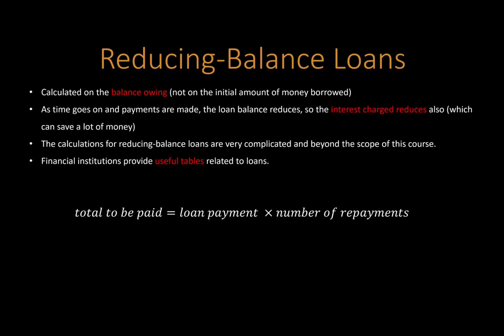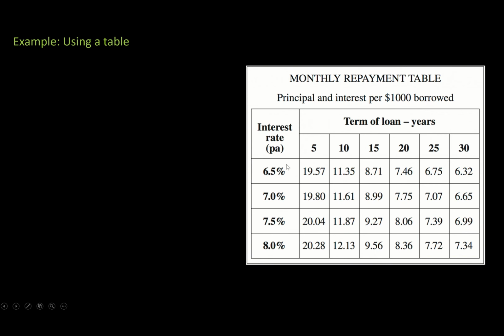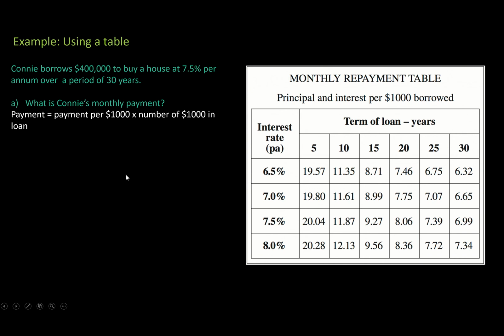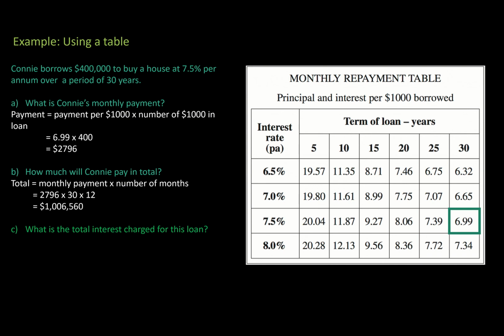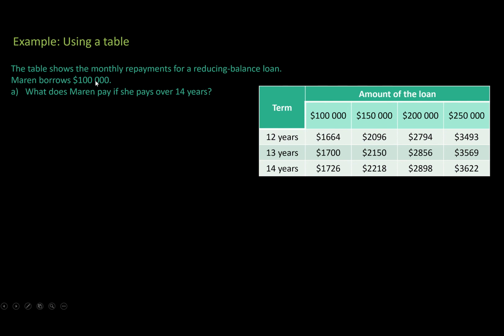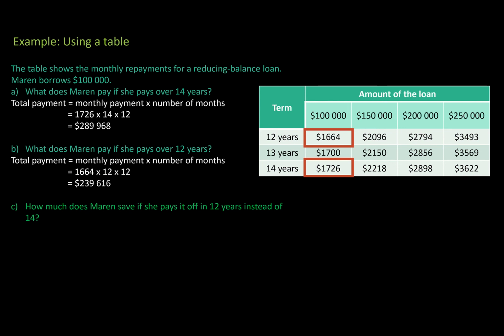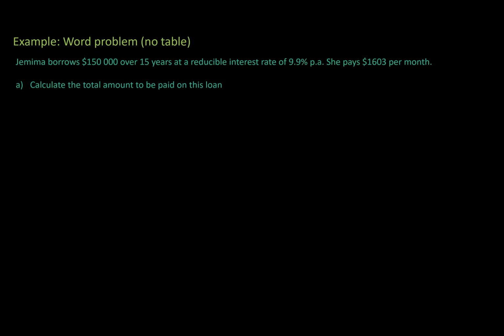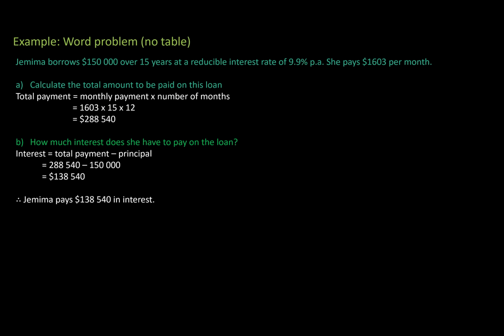Reducing Balance Loans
Year 12 Mathematics Standard 2 - Investments and Loans